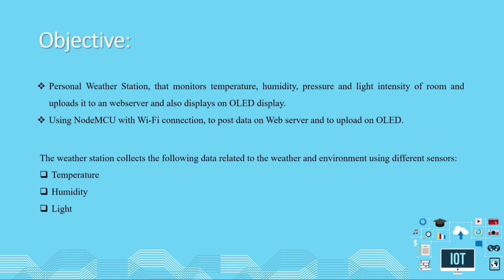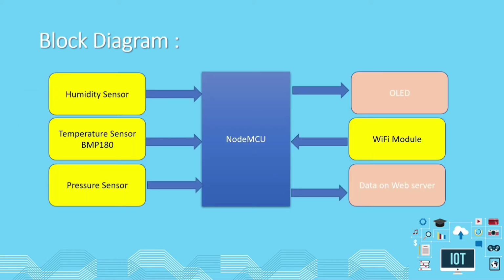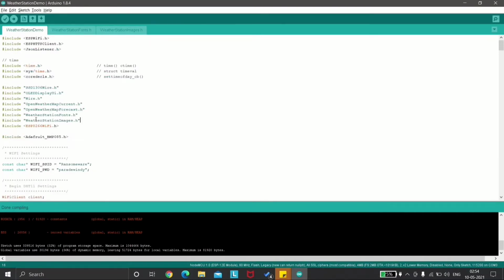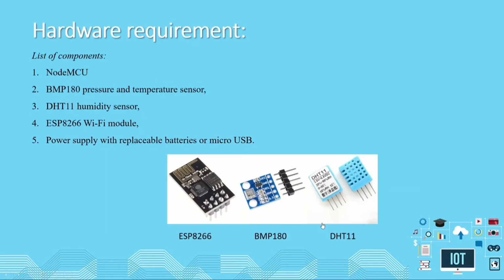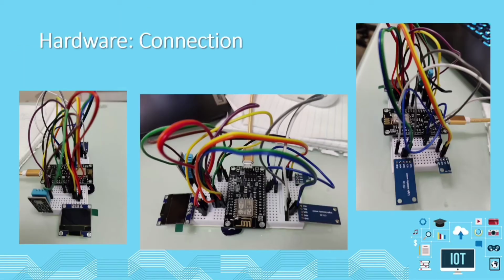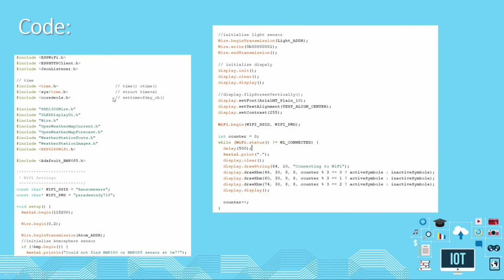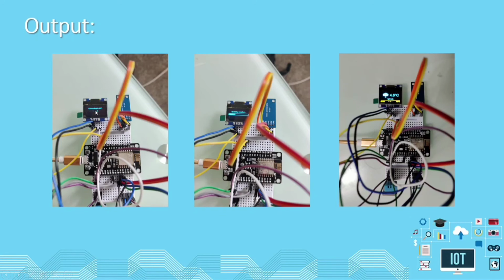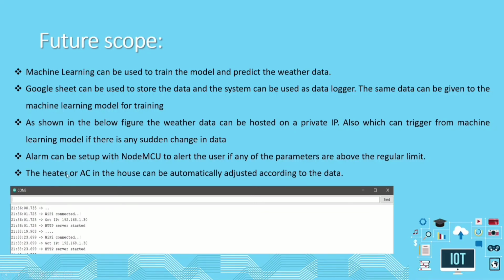IoT based Weather Station using NodeMCU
Jayesh Satish Nikam's IoT Project Final Presentation Video and Demo.